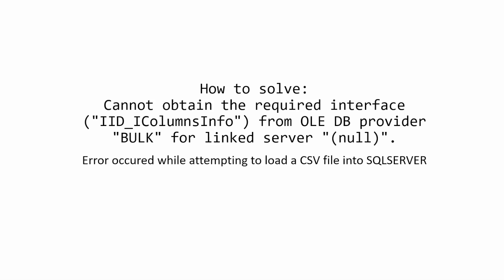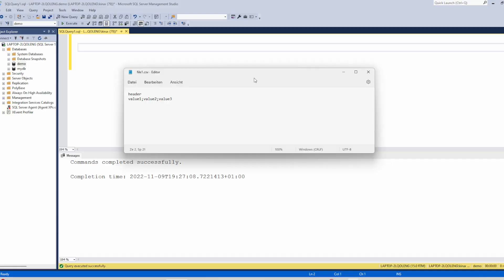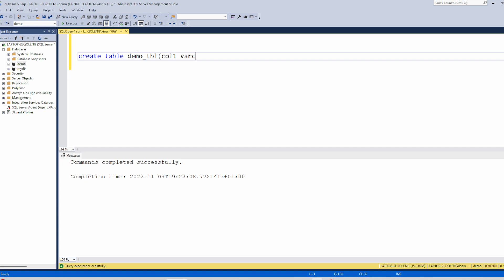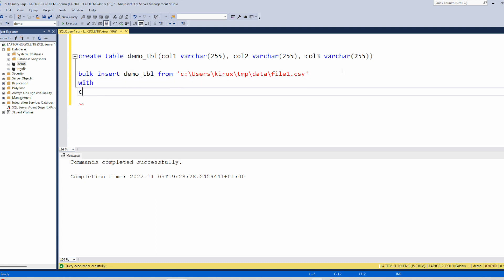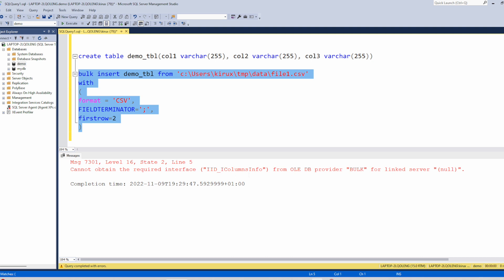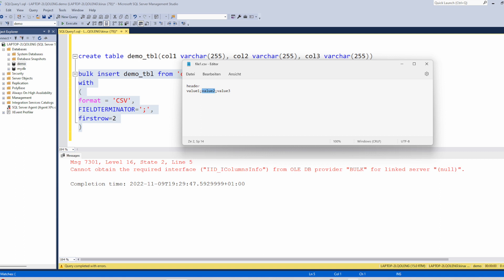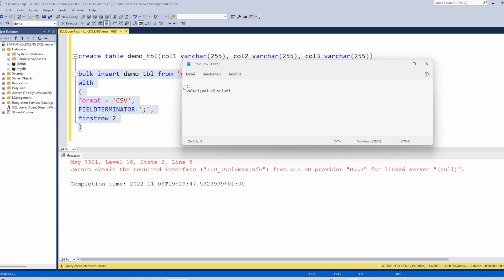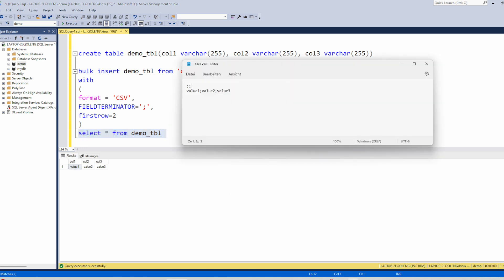how to solve Cannot obtain the required interface "IID IColumnsInfo" from OLE DB provider "BULK"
while trying to load a csv file into sql server database using bulk insert I got this error:  Cannot obtain the required interface "IID IColumnsInfo" from OLE DB provider "BULK". In this video will show you how to get around this error.